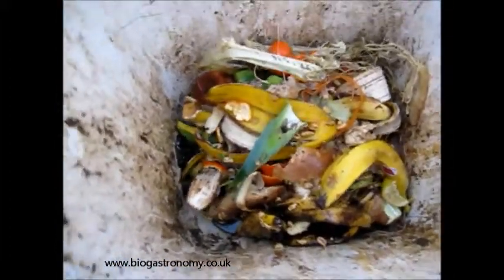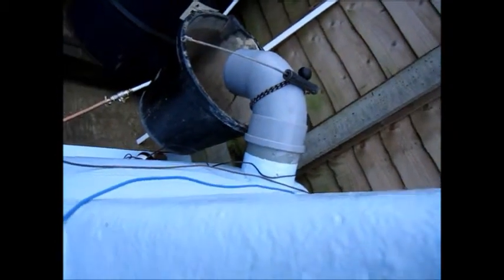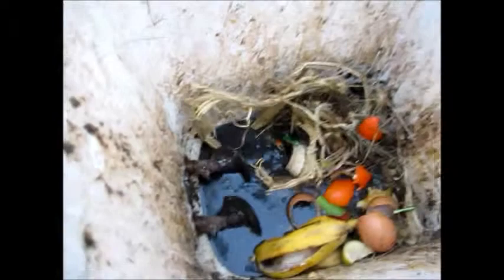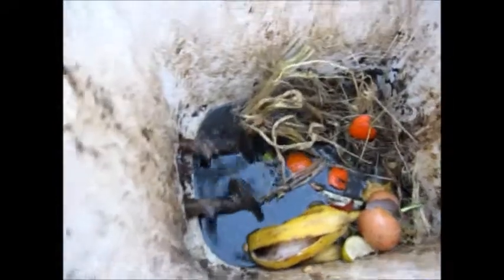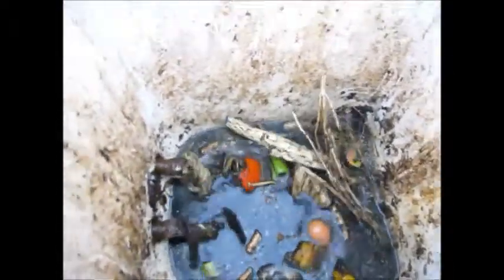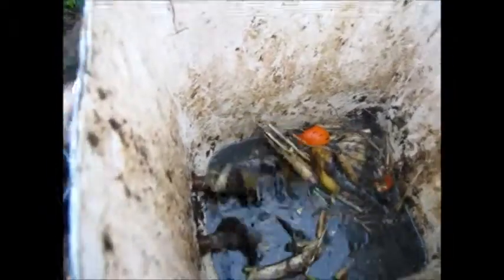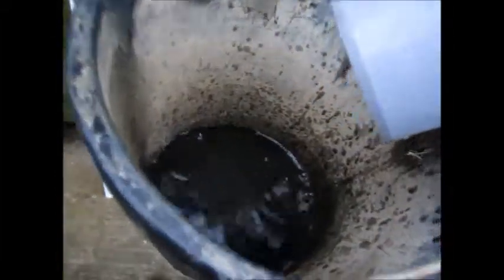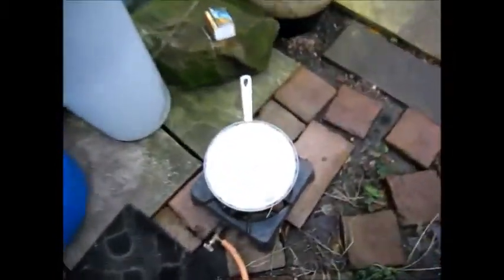Feeding a biogastronome anaerobic digester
This video shows a household scale anaerobic digester (biogastronome) being fed using a simple manual auger system. Simple and cost-effective technology.